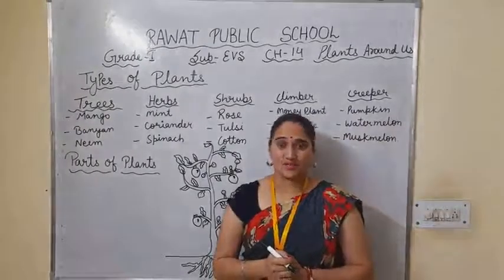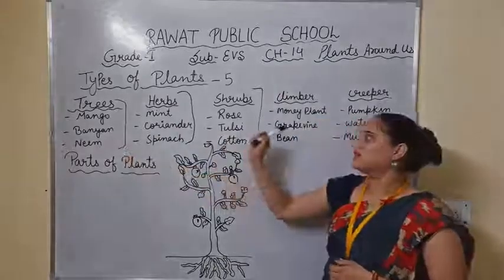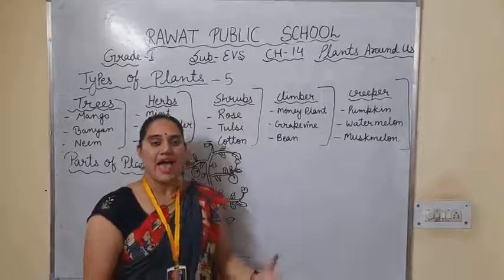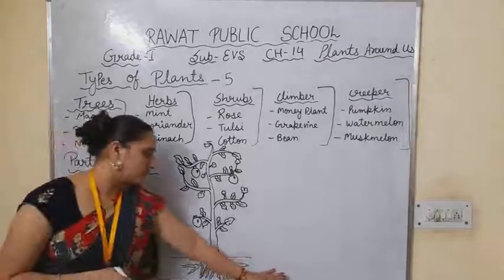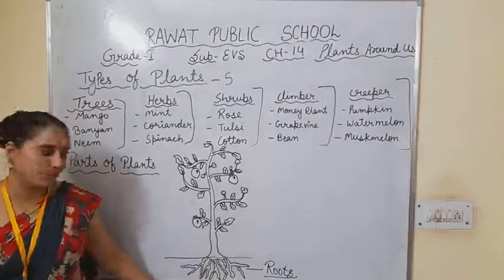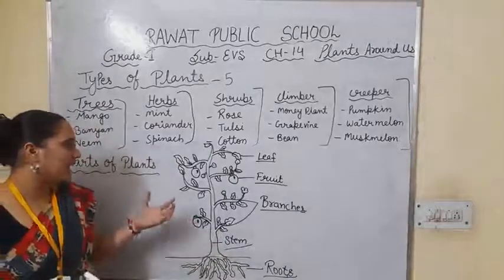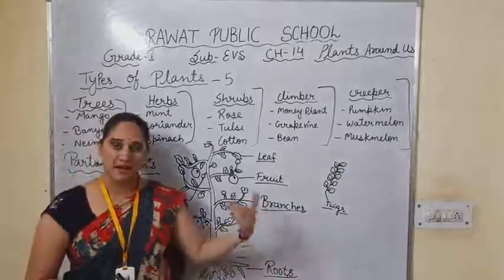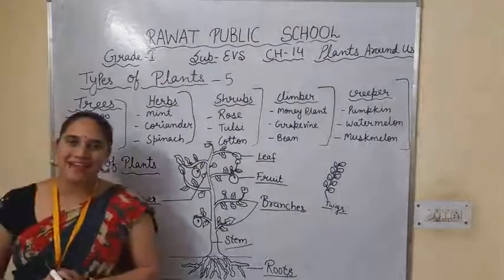29 November 2020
Lec- 4 Grade- I sub- EVS Ch- 14 Animals Around Us